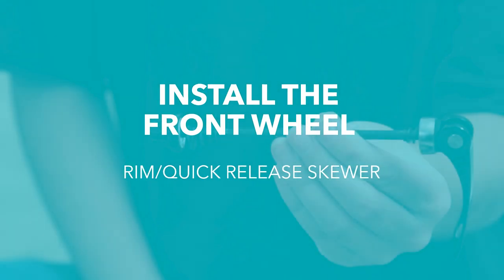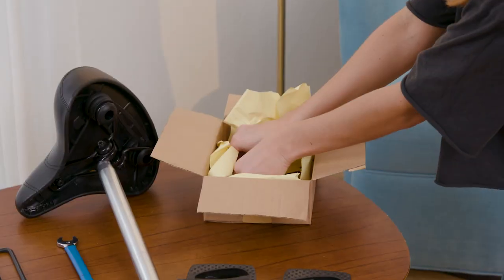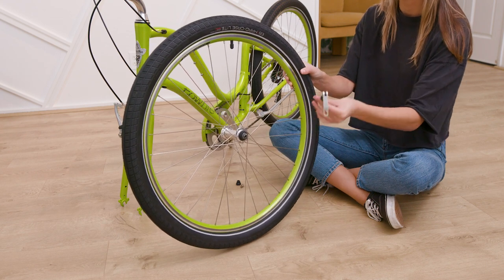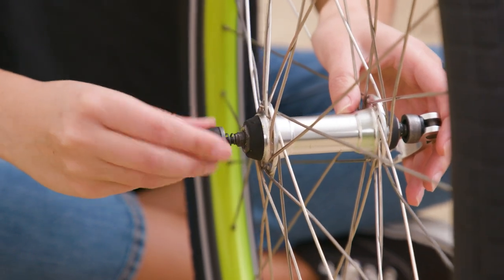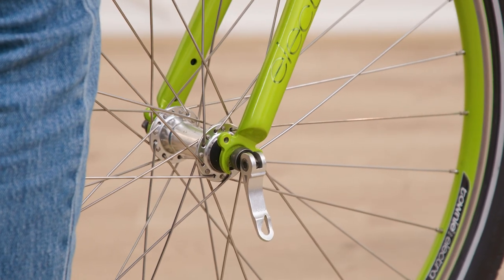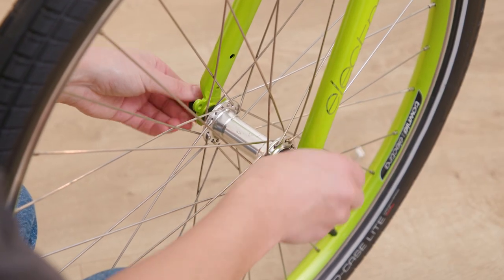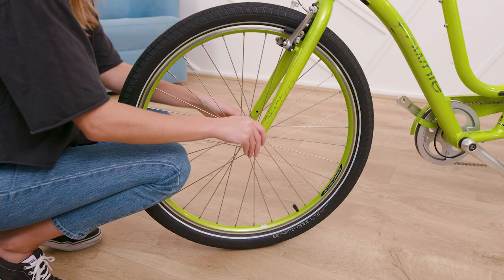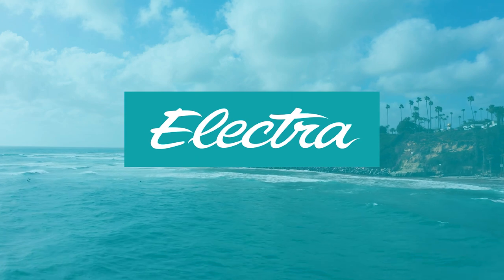Install the Front Wheel: Rim/quick release skewer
Time to install the front wheel. This video covers both rim and quick release skewer installations.

Note: When adjusting the quick release (QR) skewer, you should ensure there is a decent amount of pressure when tightening before calling this step complete.